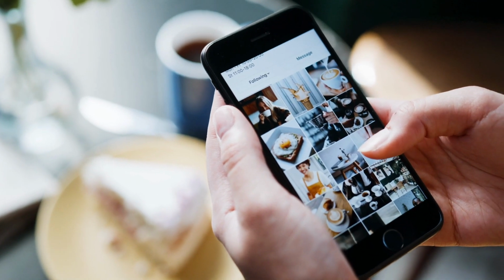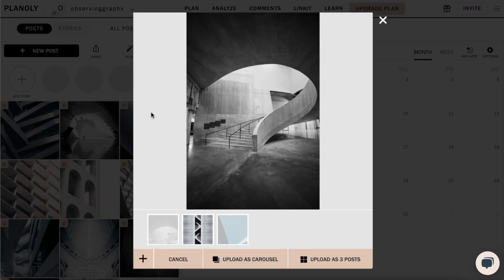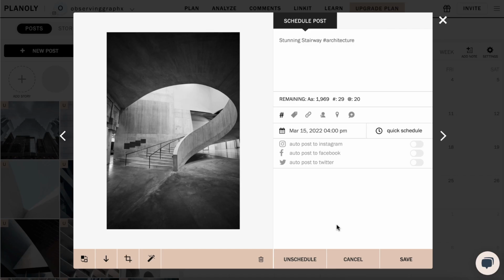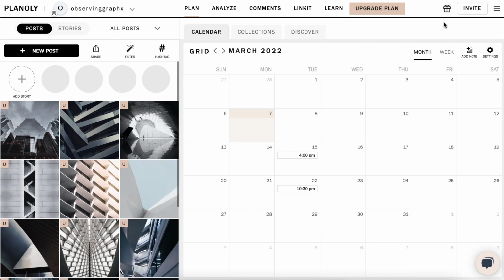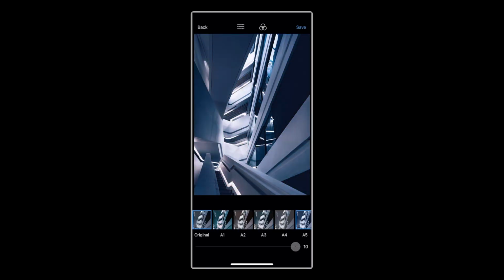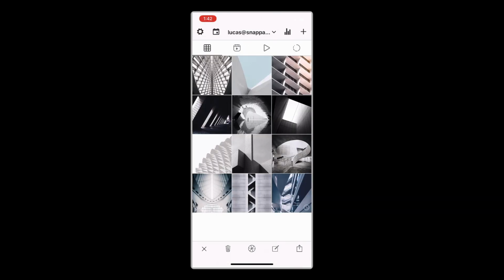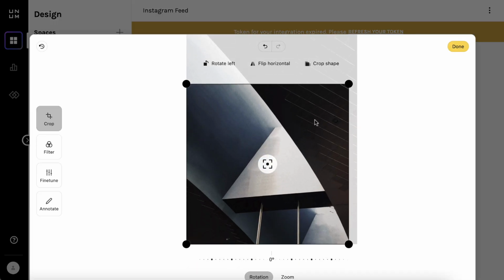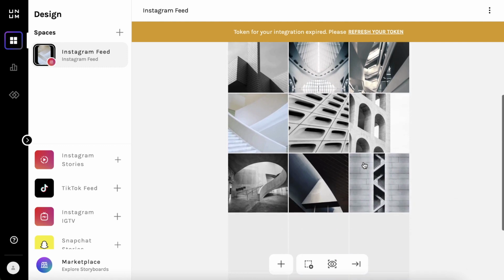The BEST Instagram Feed Planning Apps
In this video, I cover the best apps to use for planning your Instagram feed.

0:00 Intro
0:32 How to Use Planoly
2:08 Planoly Review
2:34 How to Use Preview Planning App
3:54 Preview Planning App Review
4:13 How to Use Unum
5:34 Unum Review
5:54 Final Thoughts